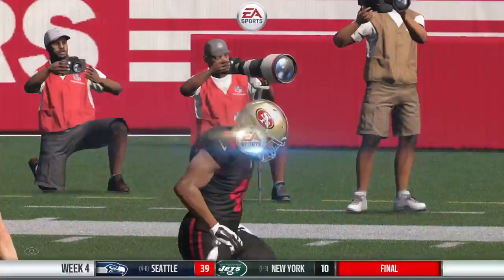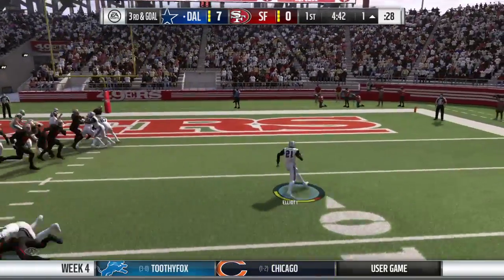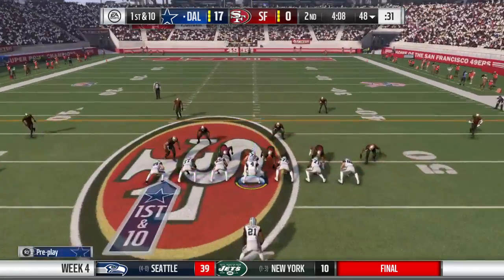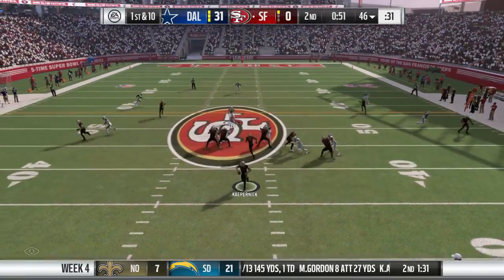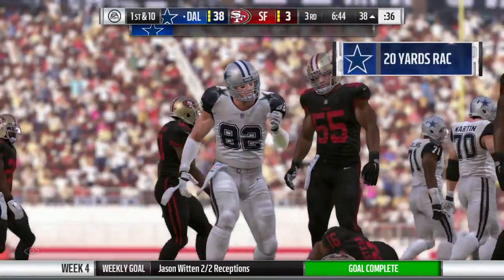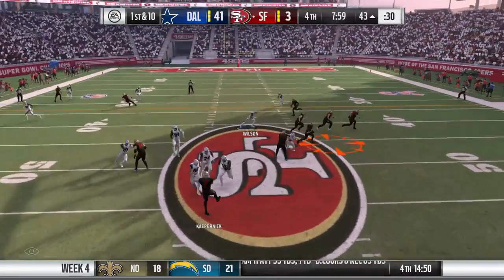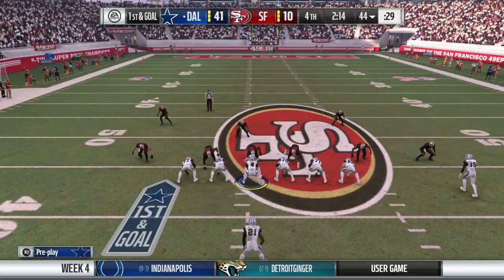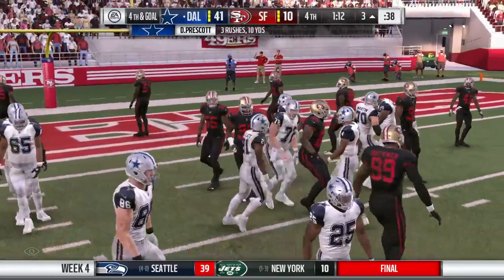JMSFA Cowboys vs 49ers